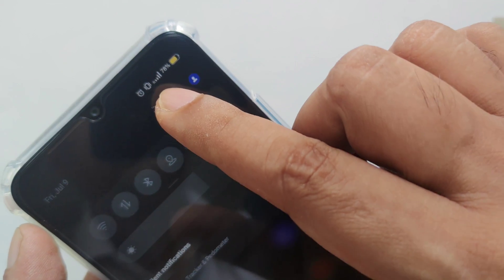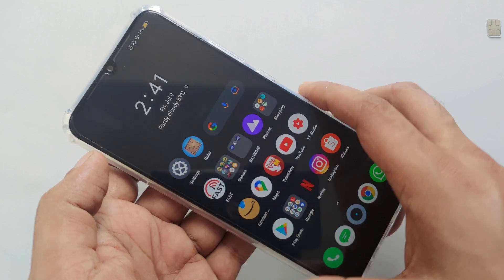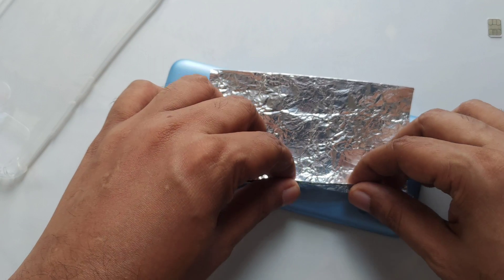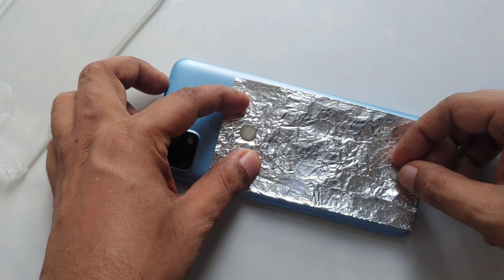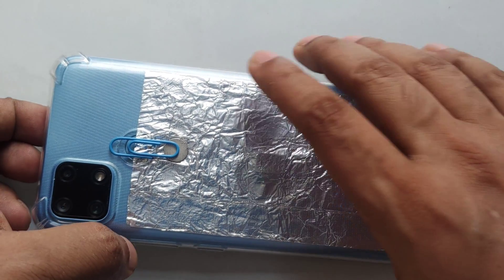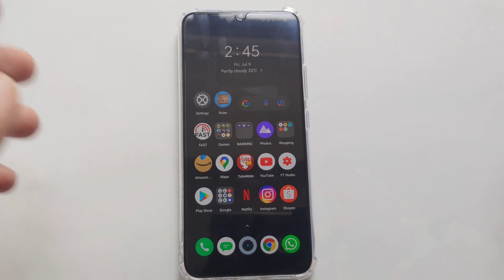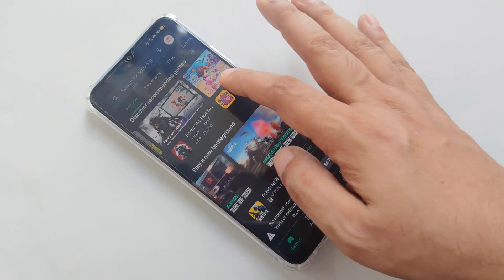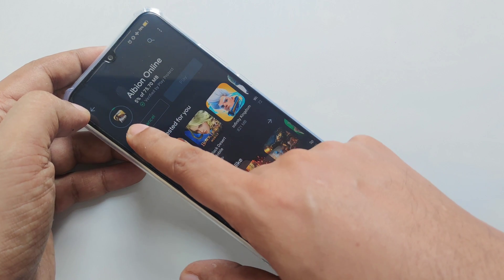UNLIMITED FREE INTERNET WiFi NETWORK FROM HOME NEW TRICK HACK PAPER CLIPS MAGNET